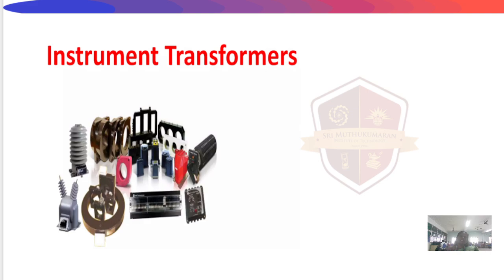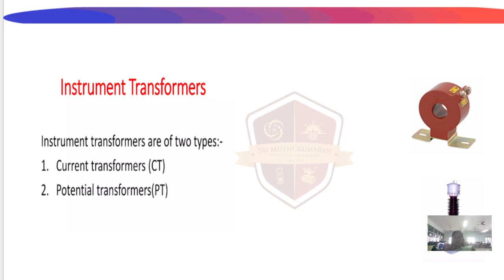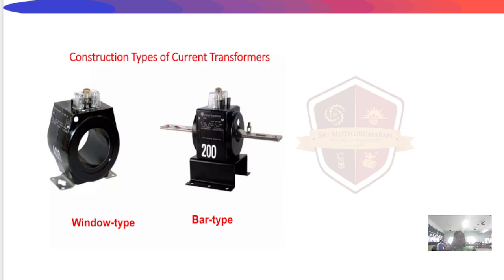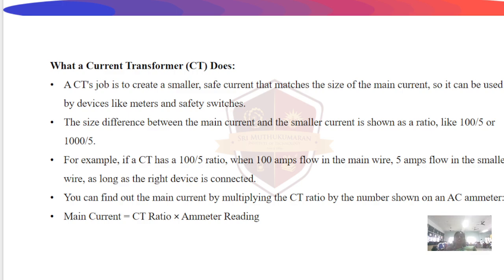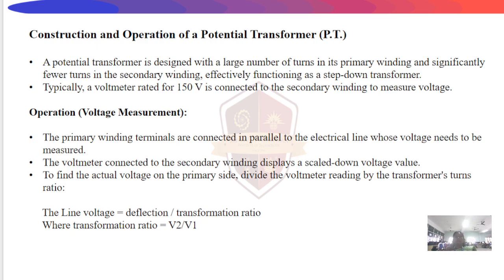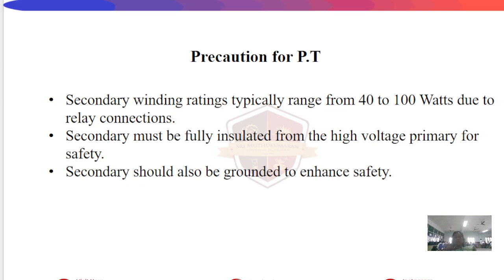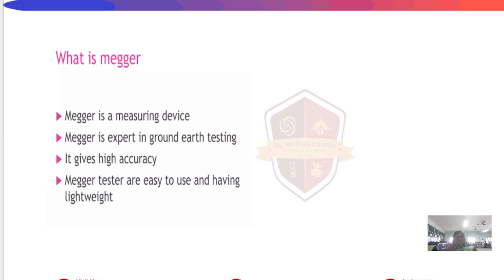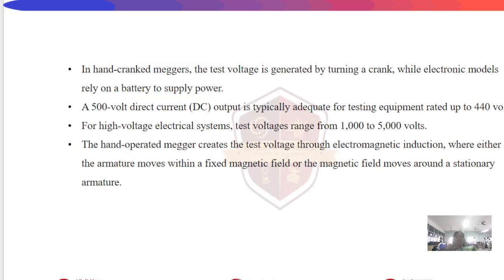MEASUREMENTS AND INSTRUMENTATION_ EE3403_UNIT 2 _ PART 4